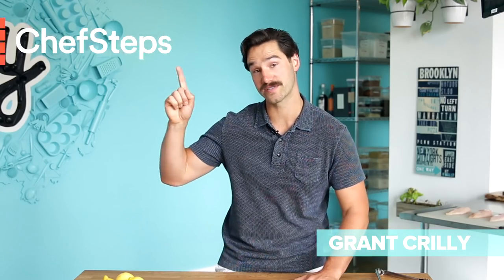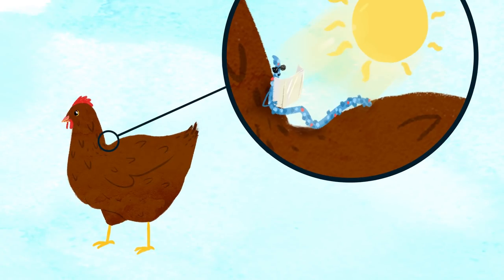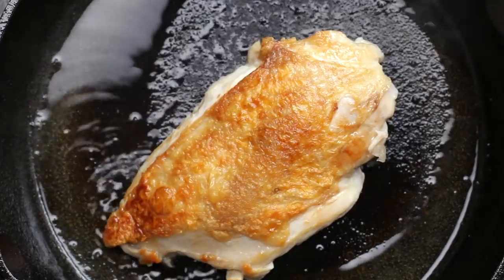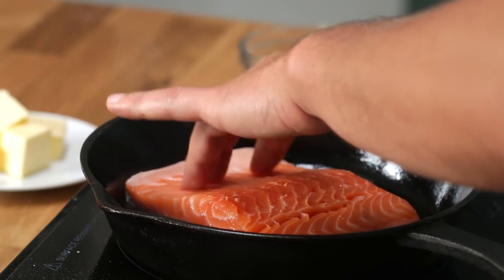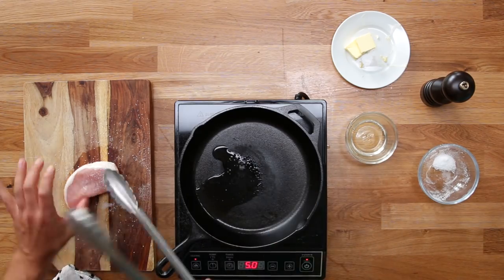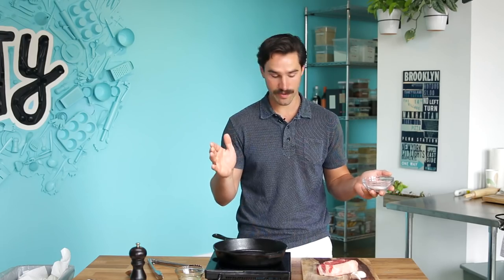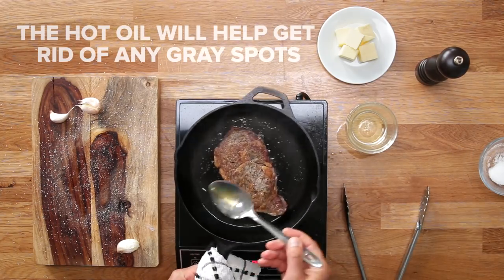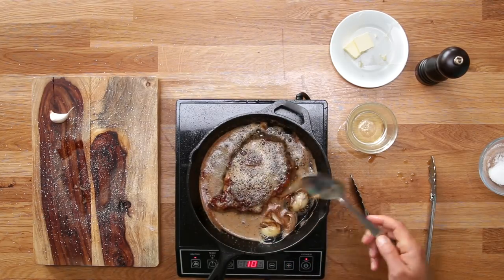How To Perfectly Sear Anything Ft. ChefSteps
MUSIC
Unhurried
Licensed via Warner Chappell Production Music Inc.

EXTERNAL CREDITS
Grant Crilly